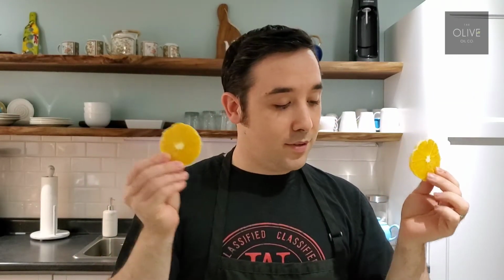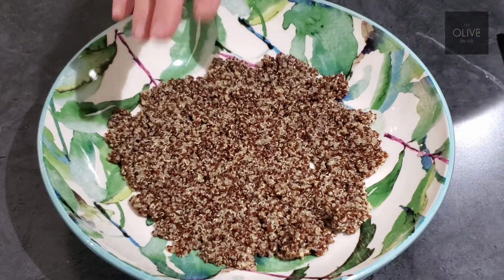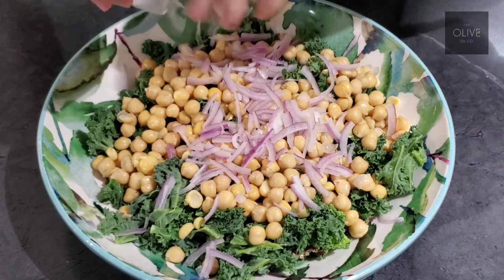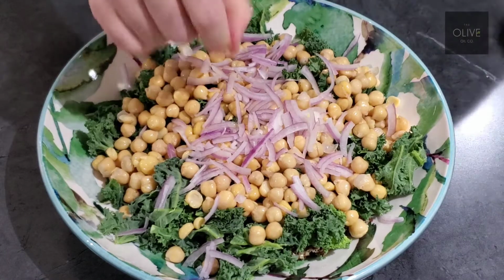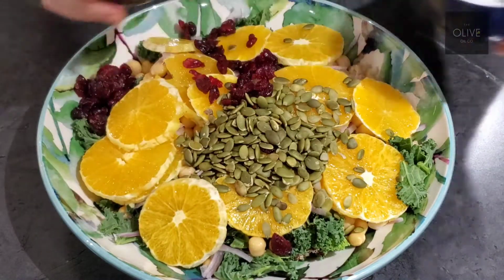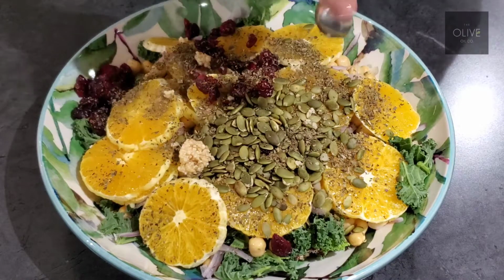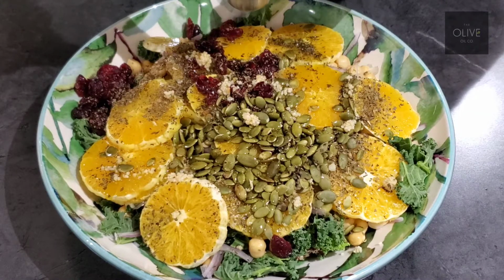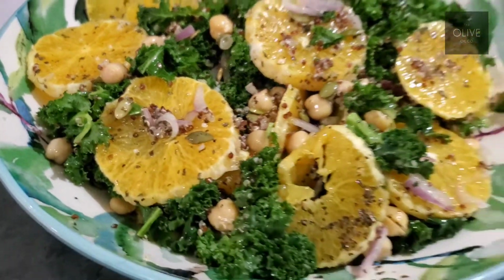The Olive Oil Co. Kitchen ~ S2, Ep.3 - Chickpea, Quinoa & Kale Salad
This salad is packed full of protein and amazing flavour, thanks to the Blood Orange Agrumato Olive Oil, Milanese Gremolata Infused Olive Oil, and the zingy A-Premium White Balsamic Vinegar.